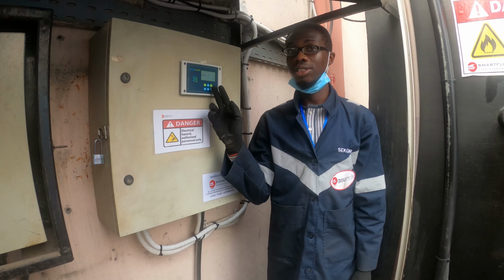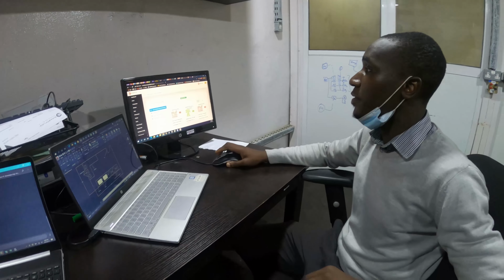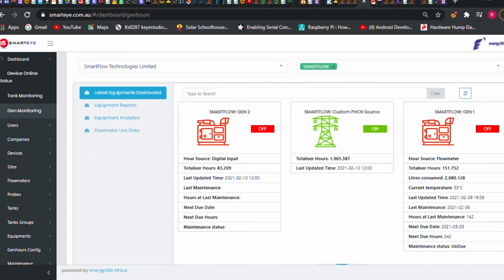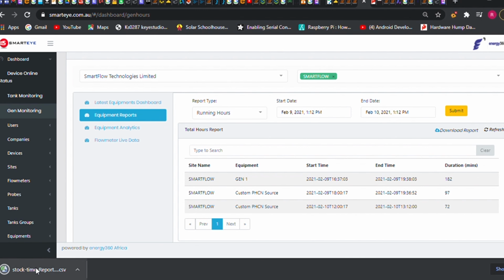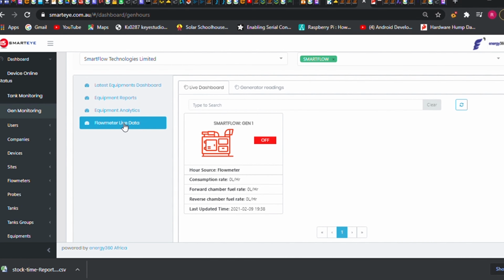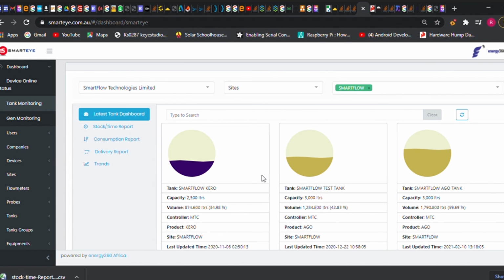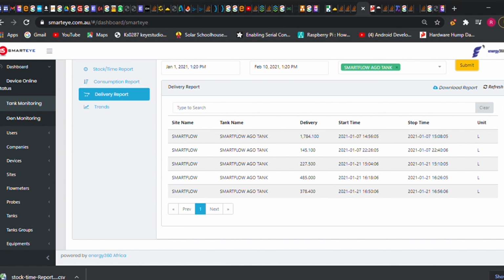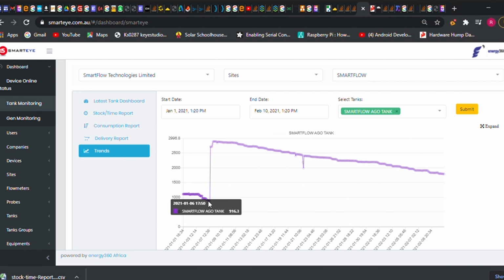SMARTGEN DEMO VIDEO